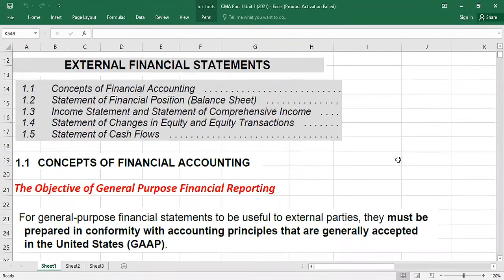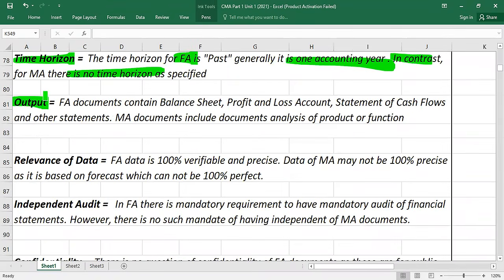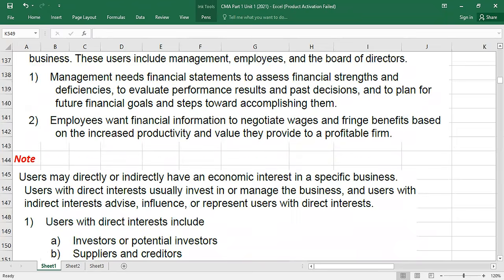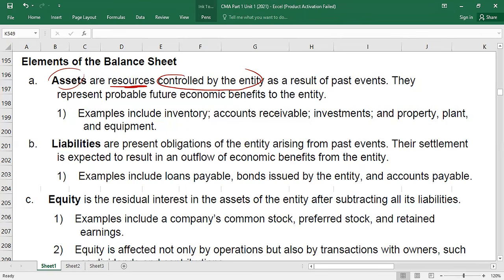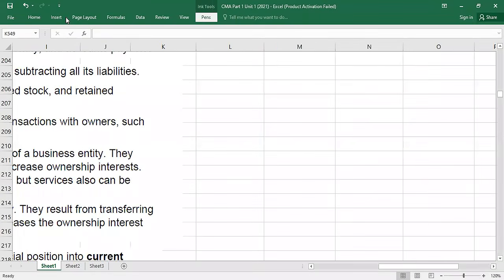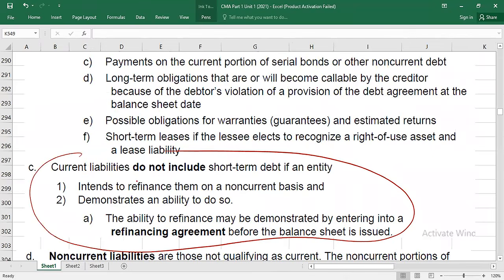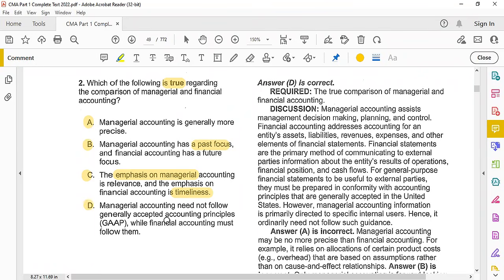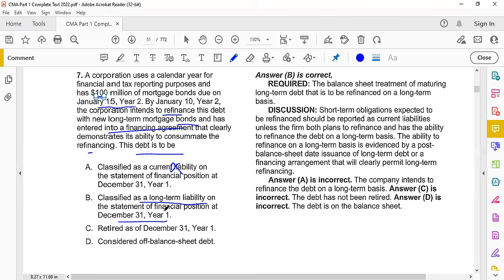Concept of Financial Accounting and Statement of Financial Position(SFP), CMA (US)-PART 1-Lecture 1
This video covers the CMA US exam pattern, Introduction to financial accounting, and balance sheet (statement of financial position).  The following points are covered in this video.
1- The Objective of General Purpose Financial Reporting
2- Financial Accounting vs Management Accounting
3- Accrual concept
4- Users of Financial Statements
5- Finacial Statements Relationships
5- Definition of Assets, liabilities, and equity.
6- Limitations of the Balance sheet.
7- Practice Questions

The Objective of General Purpose Financial Reporting, Financial Accounting vs Management Accounting,  Accrual concept, Users of Financial Statements, Finacial Statements Relationships, Definition of Assets, liabilities, and equity, Limitations of the Balance sheet, Practice Questions, What are current assets, what is non-current assets, what is a current liability, what are non-current assets, Balance sheet, SFP, Statement of financial position.